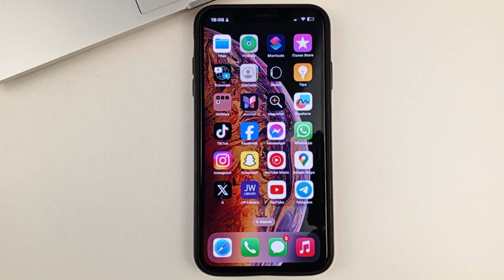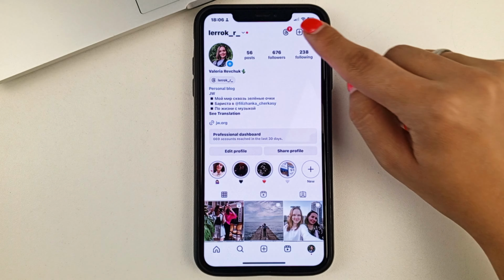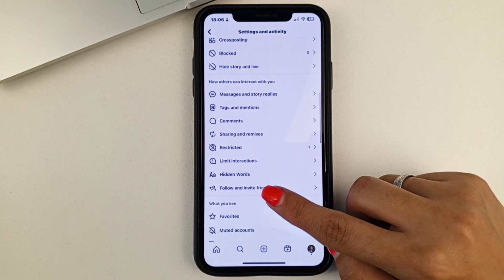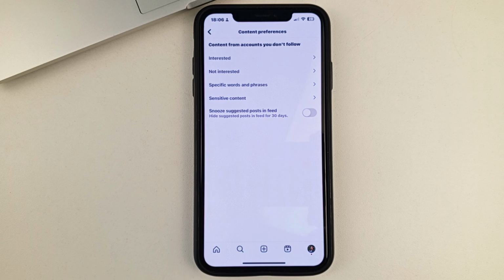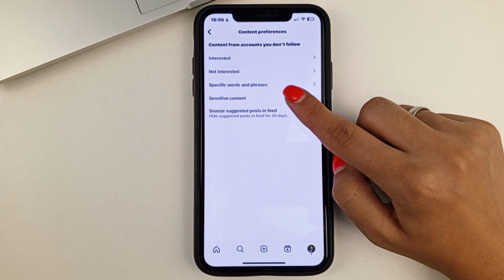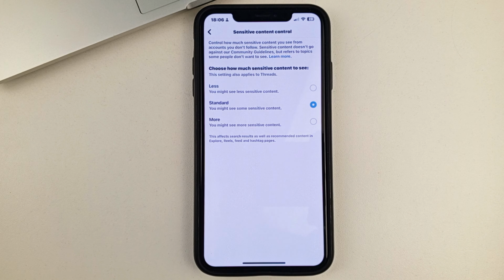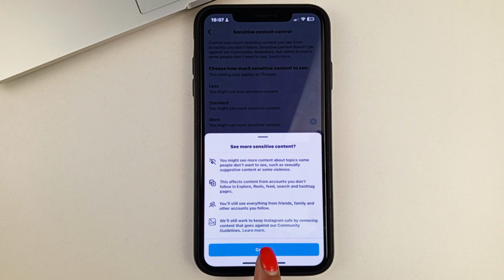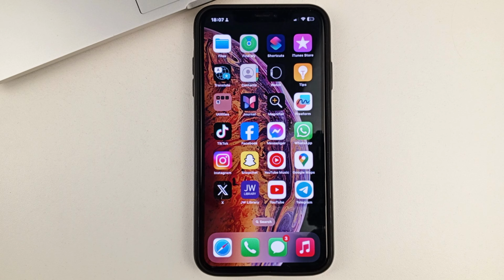How To Enable More Sensitive Content In Instagram - Full Guide